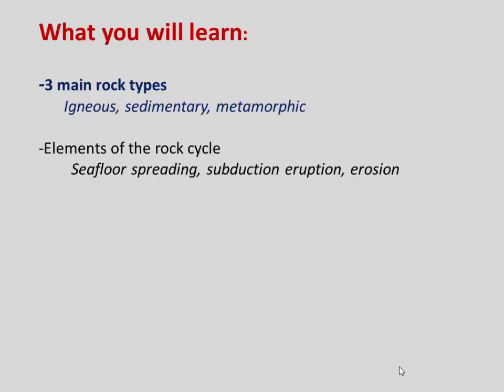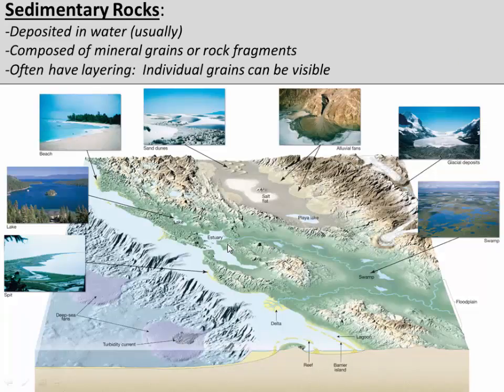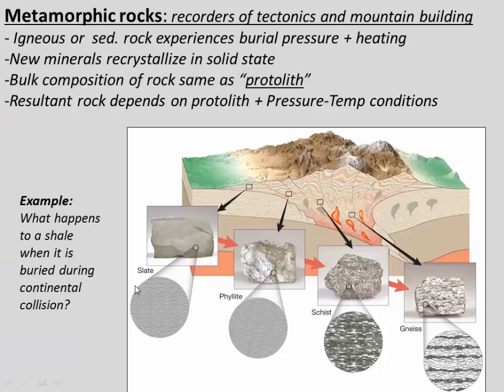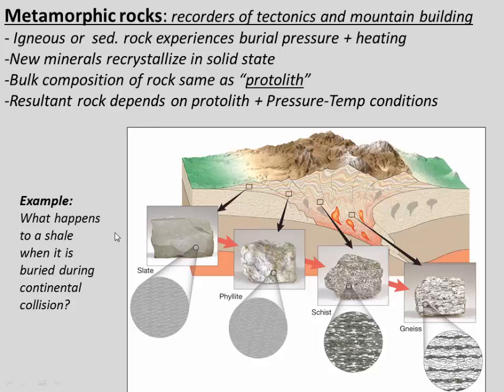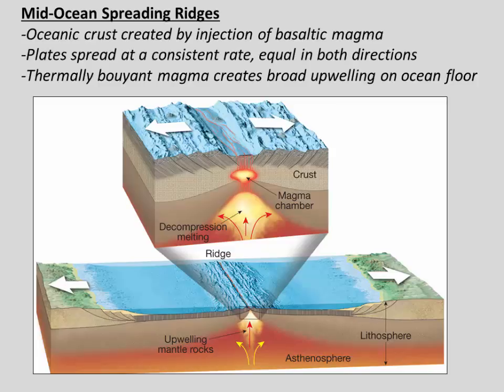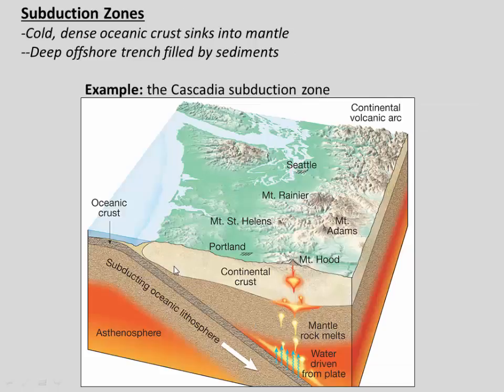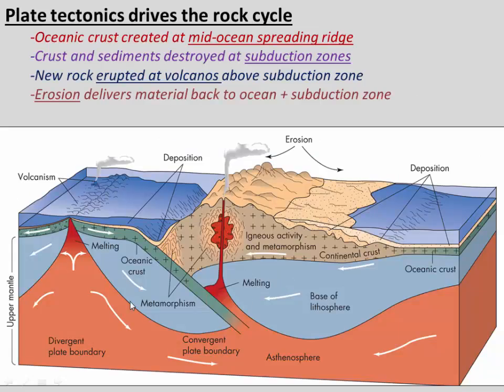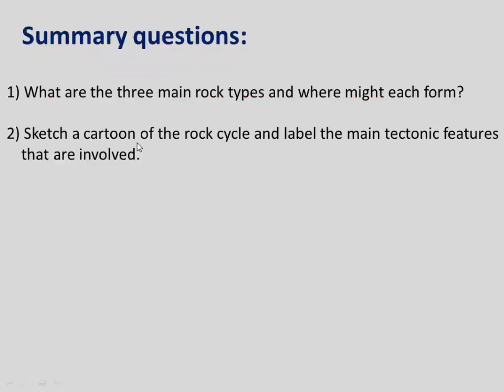Rock types and the rock cycle (C1-V1)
1) Three main rock types @ 0:39
2) Elements of the rock cycle @ 6:43